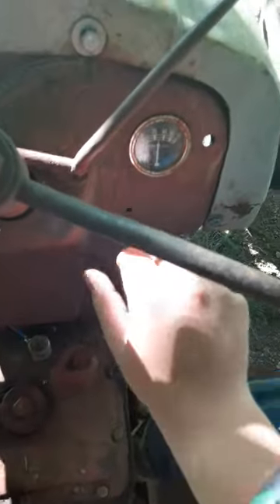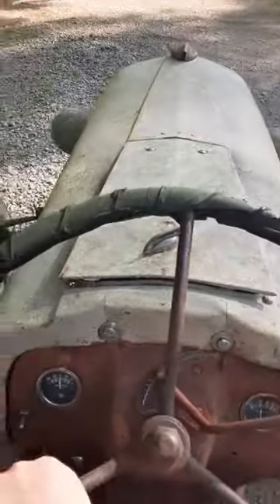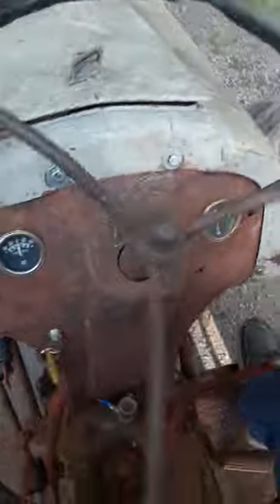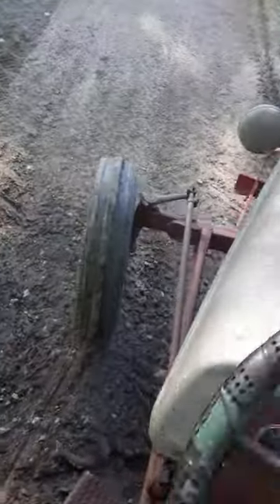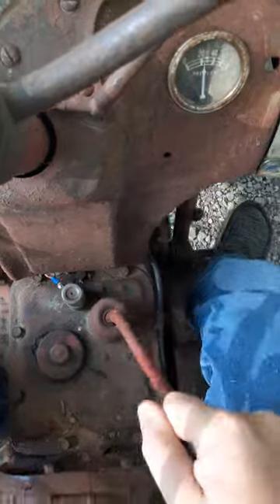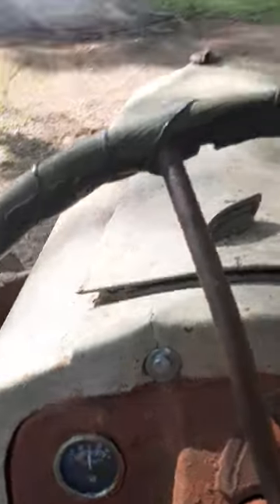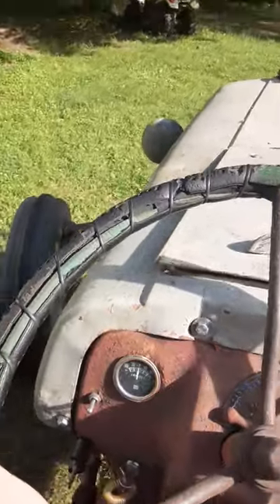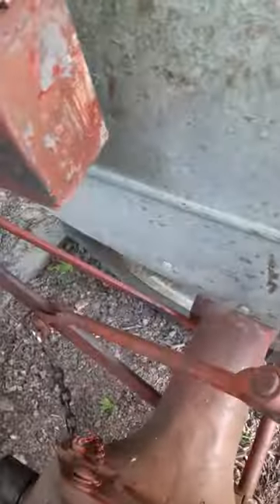Driving The 8N Yet Again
Another 8N video!